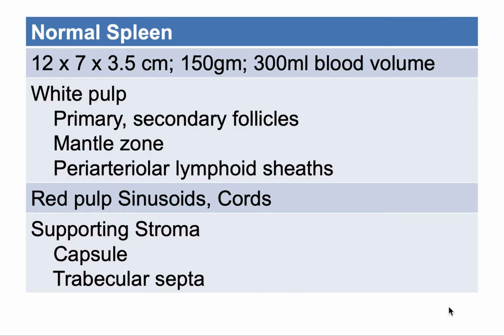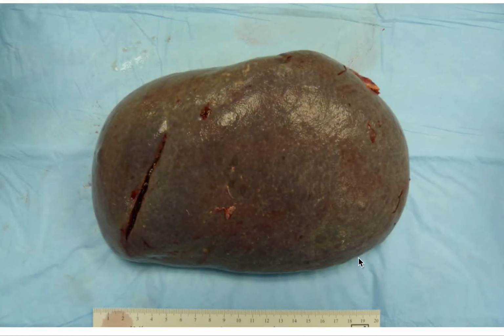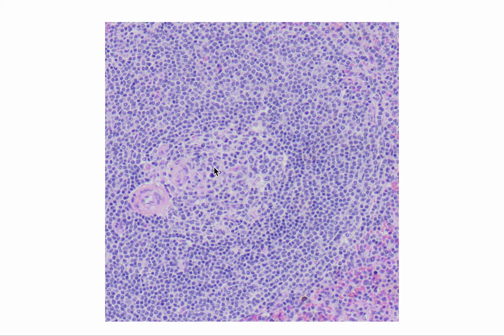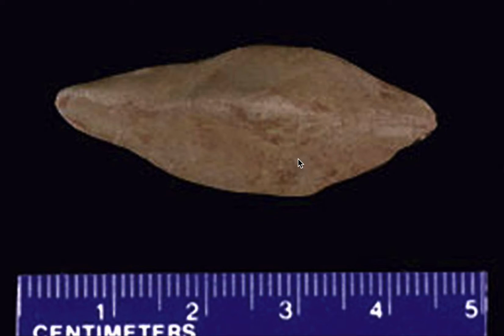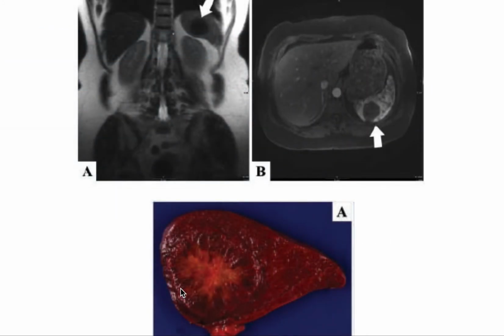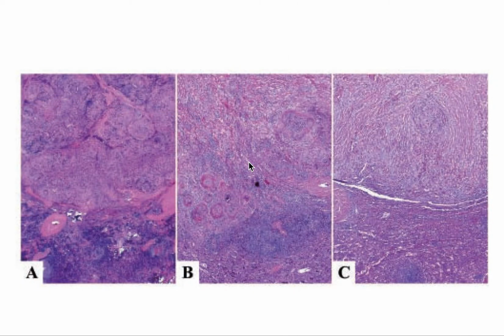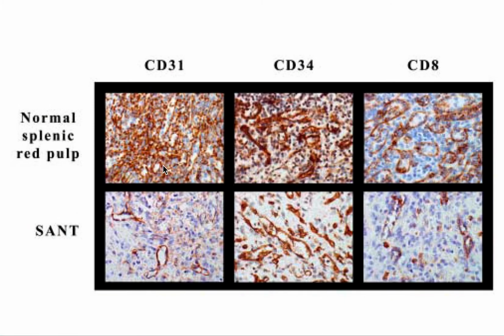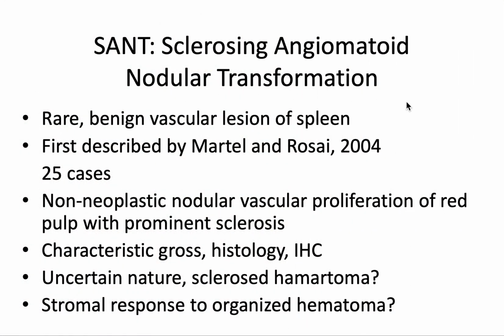Normal Spleen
Normal spleen, non-neoplastic proliferations for medical students, pathology residents, fellows, hematopathology, hematology, pathology